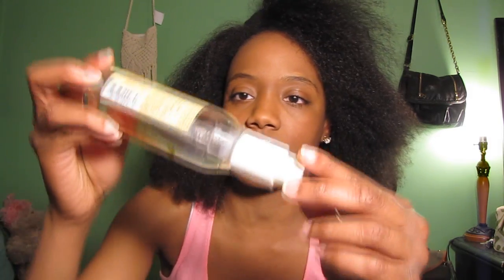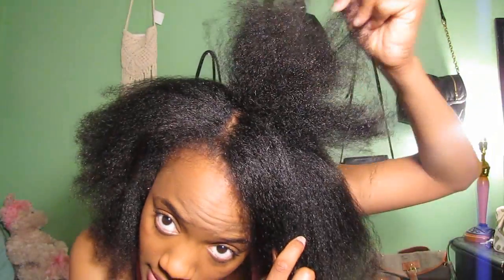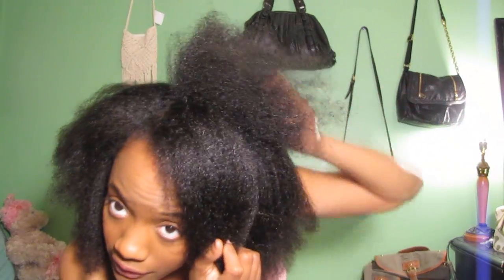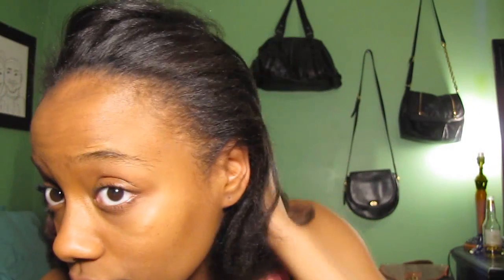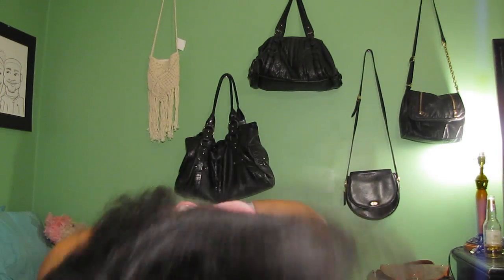Meechy Monroe - Straight Hair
Be sure to READ ad WATCH in HD
Hey Curlies,

I randomly decided to straighten my hair and taped a little for you all to see as I explained the process.

Be sure to check out for extra details, pictures, and updates.

MeechyMonroe
XOXO